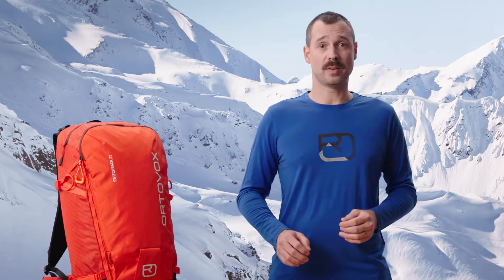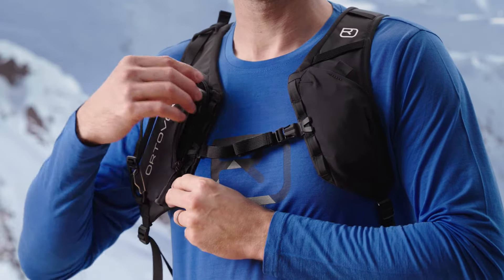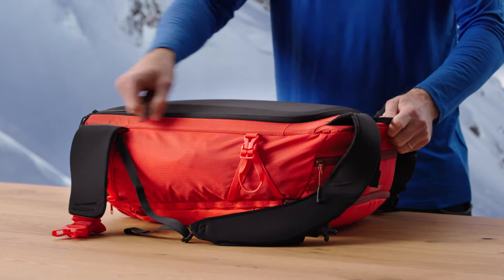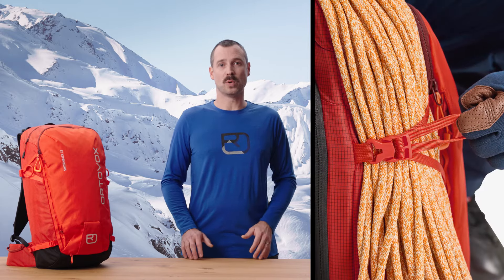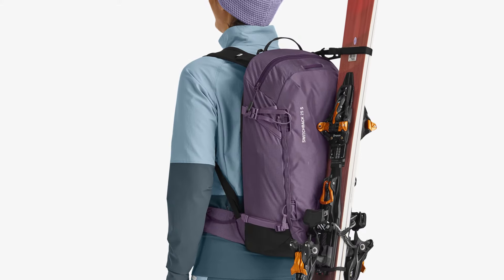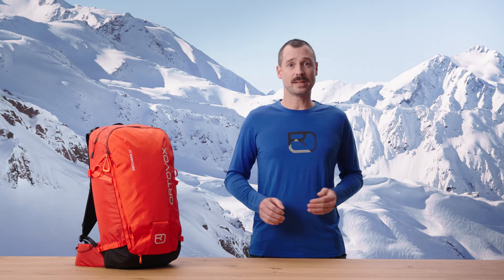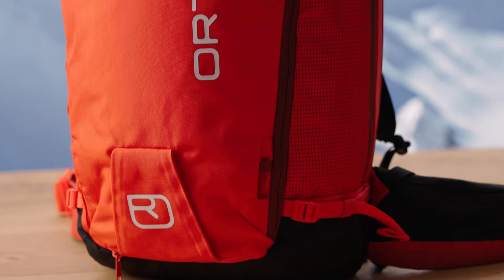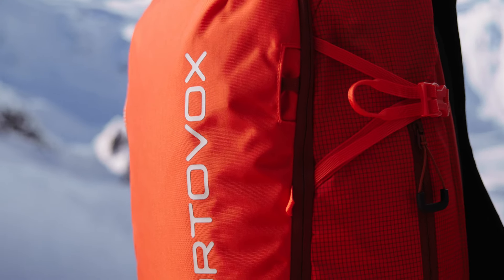SWITCHBACK Ski Touring Backpack - Technical Backpack for Demanding Ski Tours (English) | ORTOVOX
All the product information about the new SWITCHBACK Ski Touring Backpack from ORTOVOX. Discover more

ORTOVOX Product Manager Tobias introduces the new SWITCHBACK Ski Touring Backpack – a technically sophisticated backpack designed for ski tourers who take on challenging tours.

Learn more about:

1. Models and colors of the SWITCHBACK backpack
2. Applications of the SWITCHBACK Ski Touring Backpack
3. Features and special characteristics of the SWITCHBACK Ski Touring Backpack
4. Compartments and storage options of the SWITCHBACK Ski Touring Backpack
5. How to attach a rope, ice axe, and helmet to the SWITCHBACK Ski Touring Backpack
6. How to attach skis - 3 different methods
7. Materials and sustainability of the SWITCHBACK Ski Touring Backpack

SWITCHBACK: The most technical backpack in our collection!